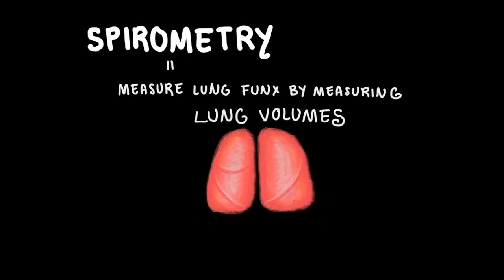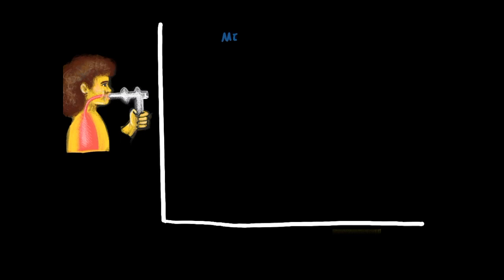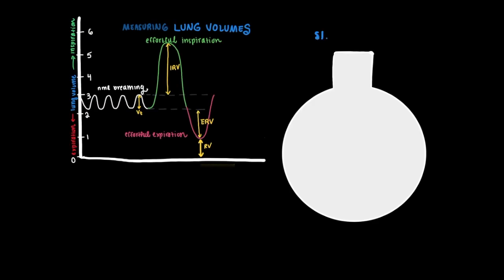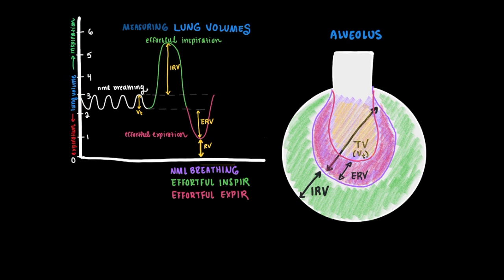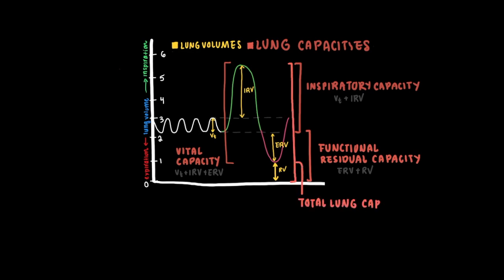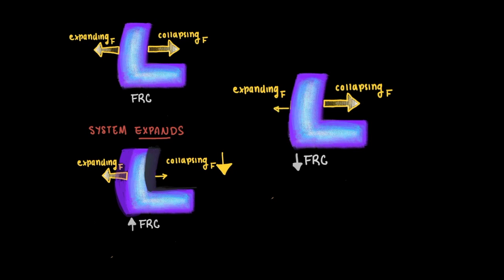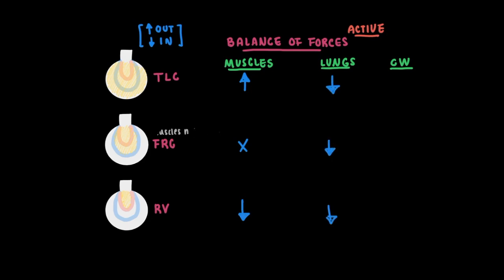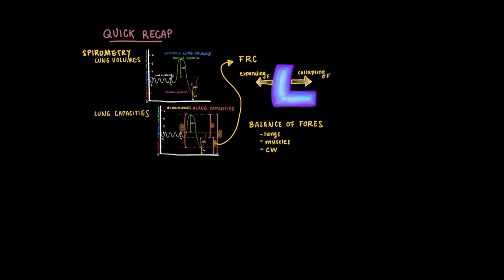Spirometry, by Leela Breitman